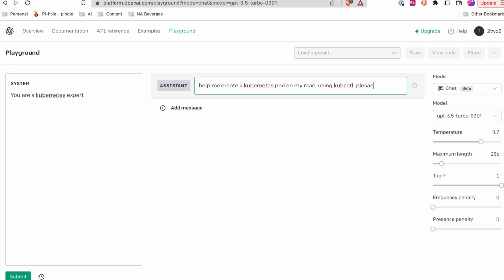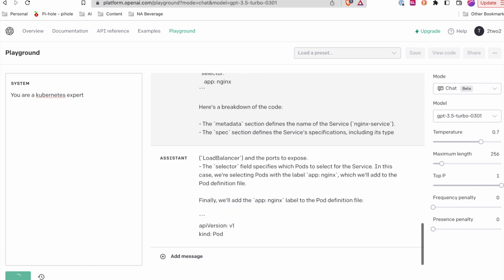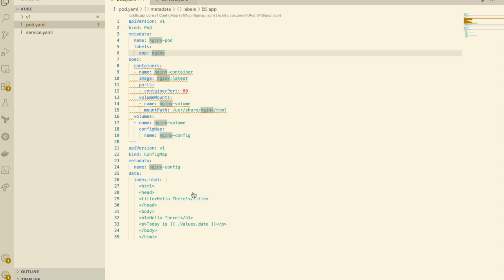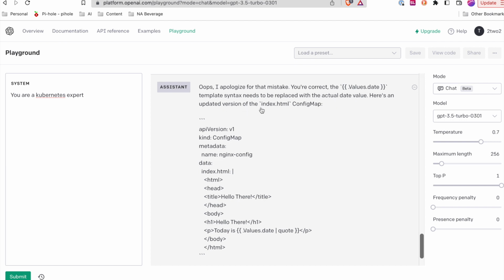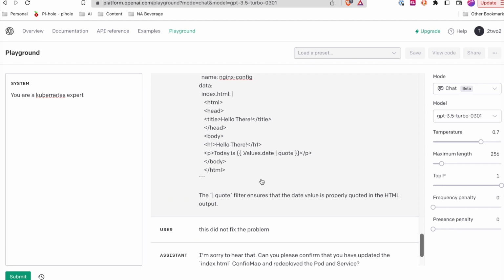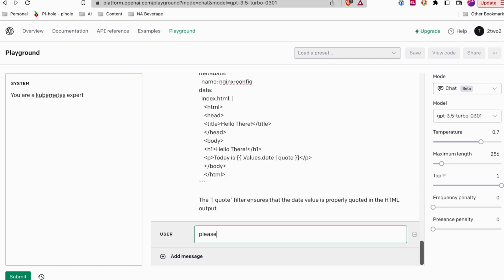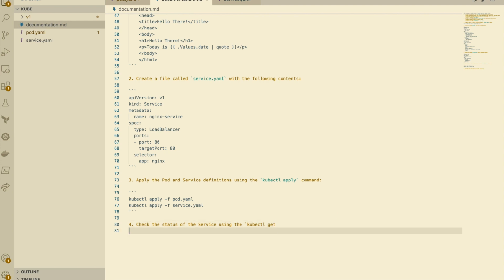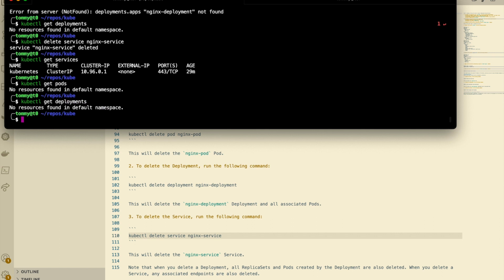Quickly Launch a Local Kubernetes Cluster with GPT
Effortlessly launch a local Kubernetes cluster with GPT and run your own Nginx server

* I had an interview today and they asked me about my skills with K8s. I said I was familiar and had hands on experience, but not an expert. This was my attempt to get back into working with it and decided to make a video about the use case and support from GPT.

* Video made with Quicktime and iMovie, Thumbnail with Canva, Content from GPT.